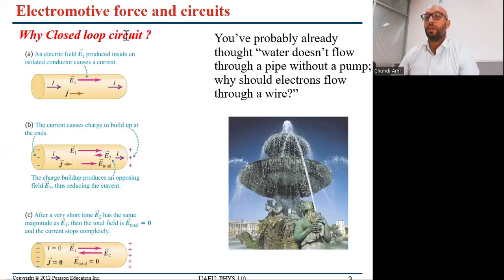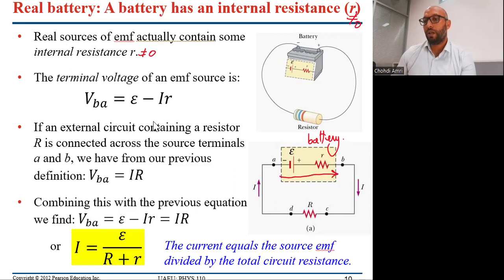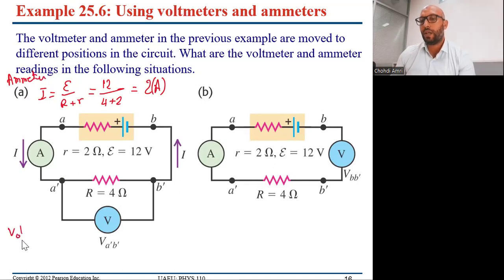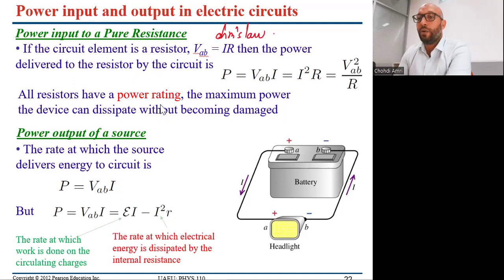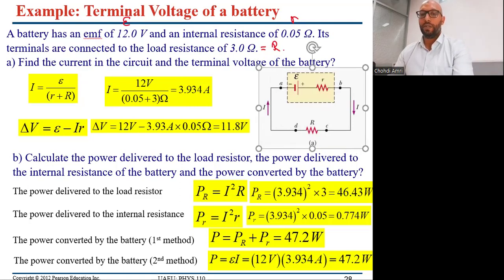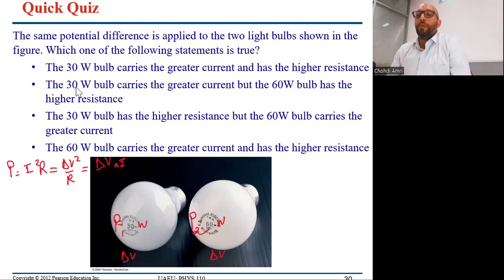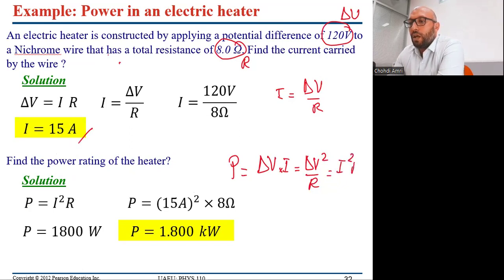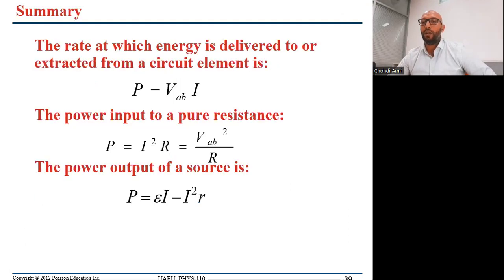Chapter 25 Lecture 2 Electromotive Force, Energy and Power in Electric Circuits